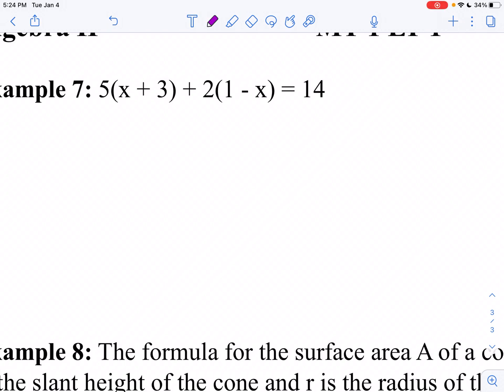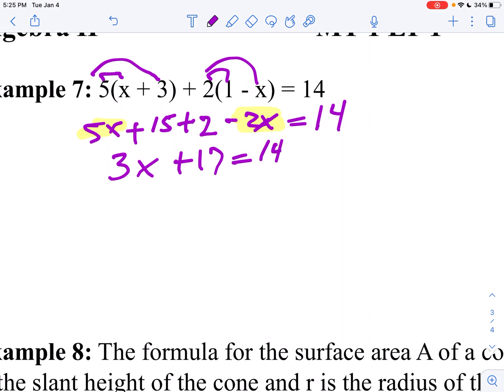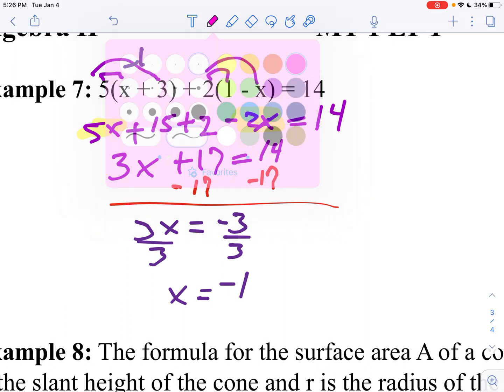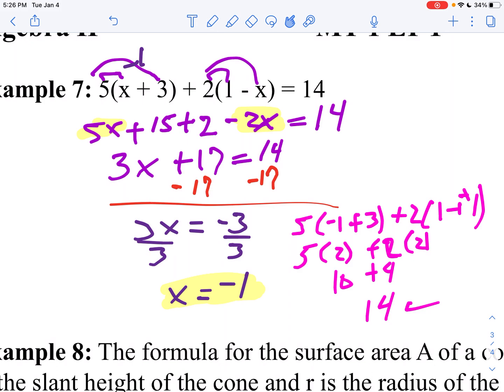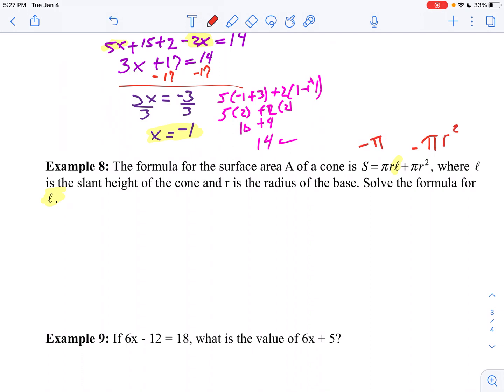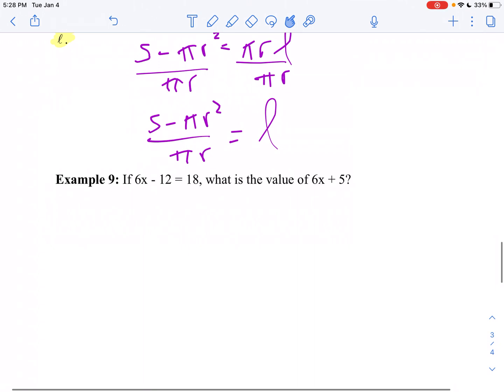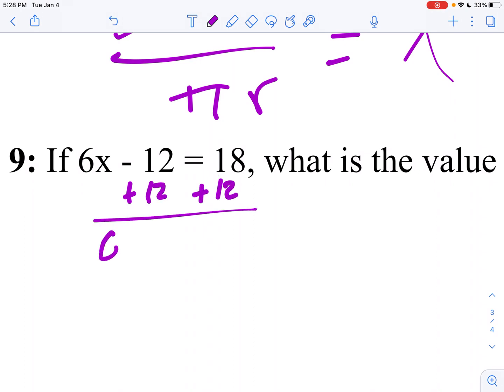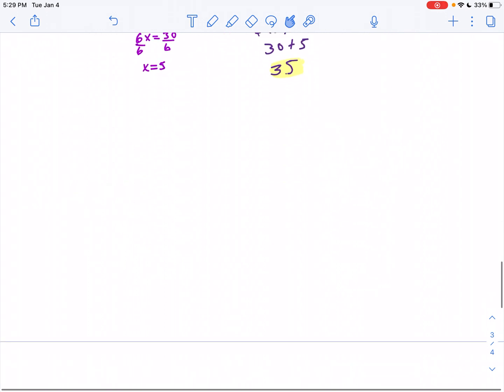MT 1 LT 1 Seminar Part 3 Solving multistep equations